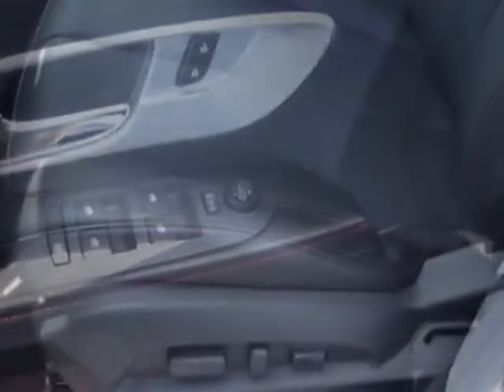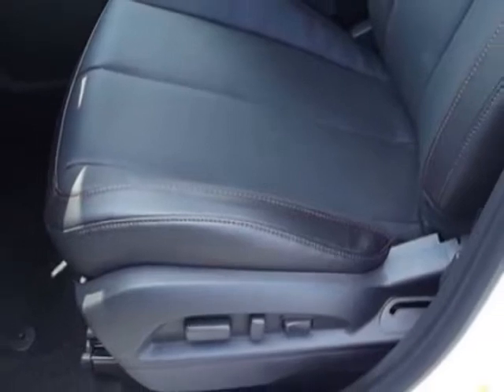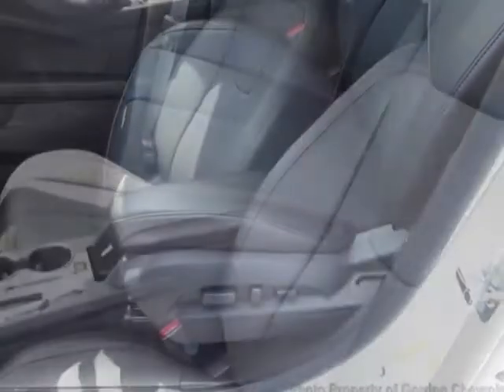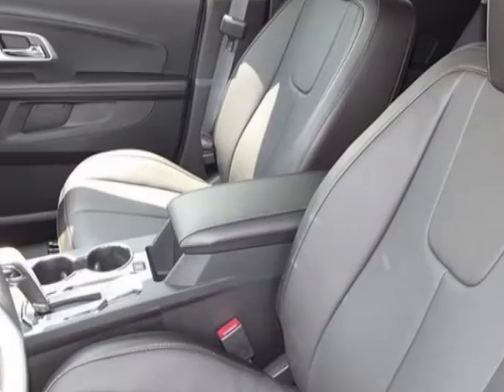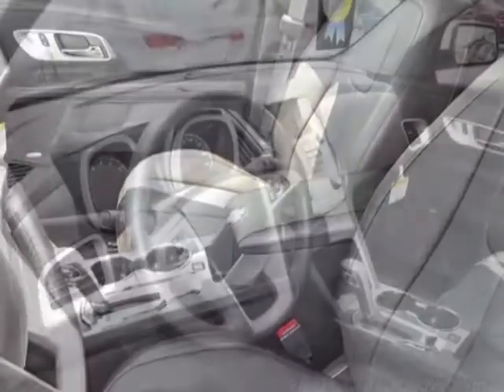2012 Chevrolet Equinox FWD 4dr LT w/2LT SUV - Augusta, GA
Gordon Chevrolet, Augusta, GA - FWD, 2LT, Sunroof, Navigation, CD, MP3, Sunroof, Crossrail